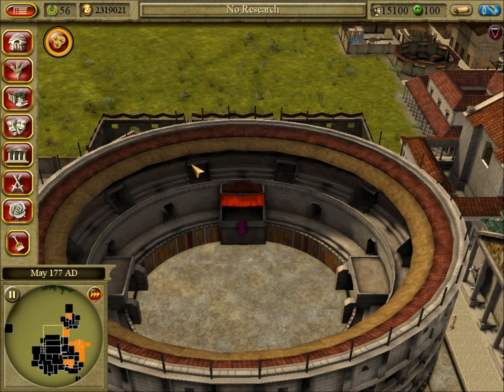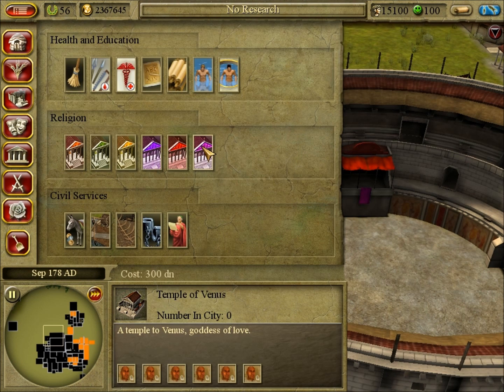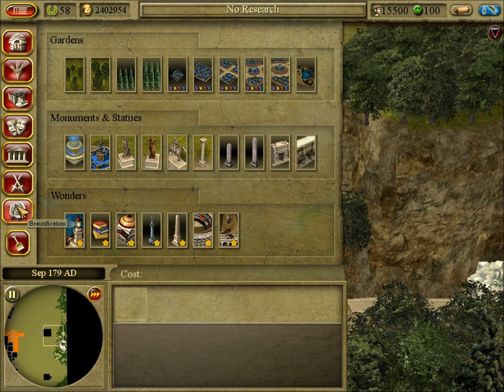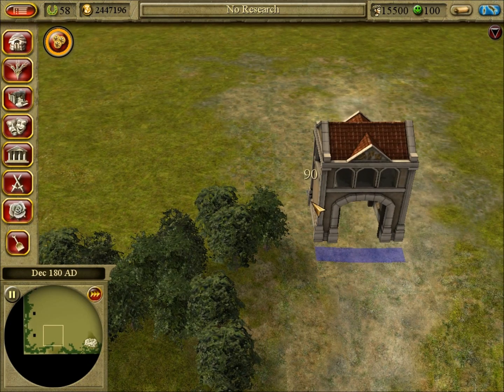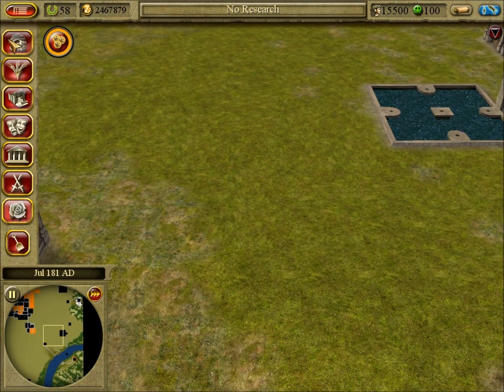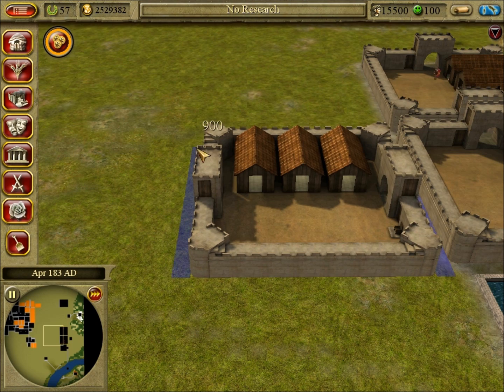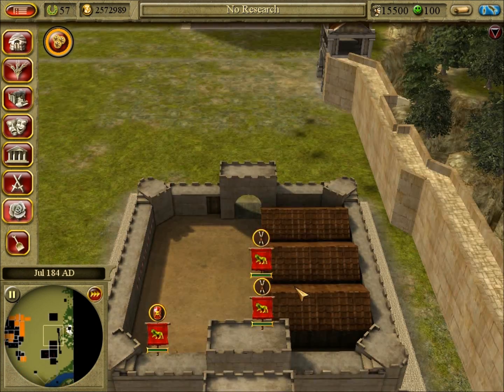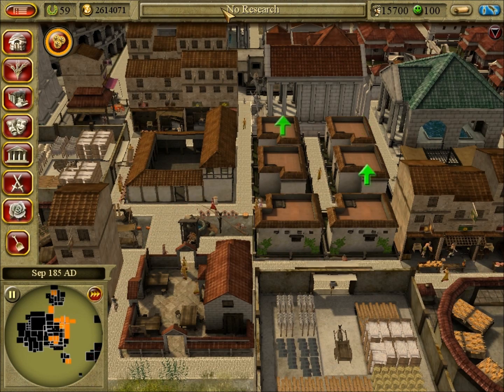Let's Play CivCity Rome Part 9 - First Wonder Completed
Let's Play CivCity Rome